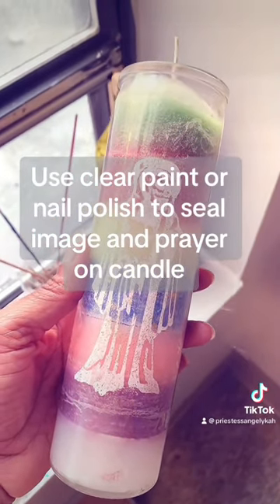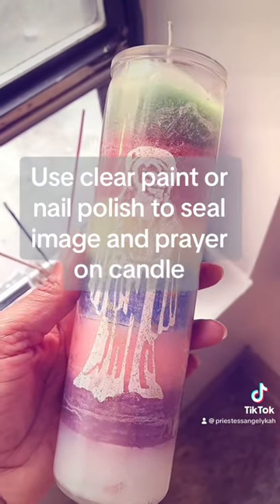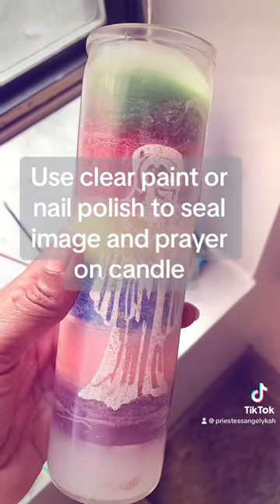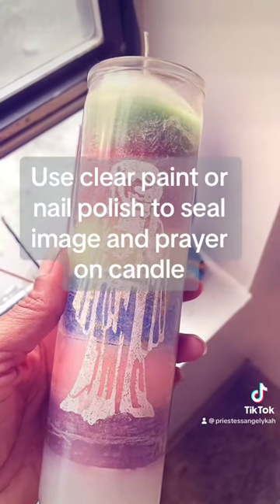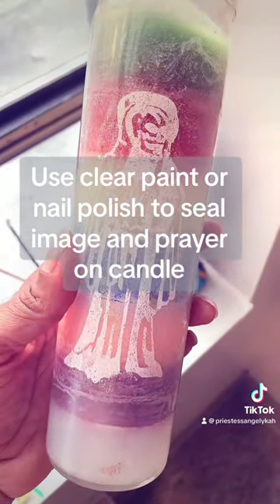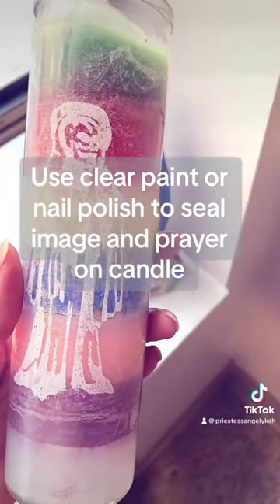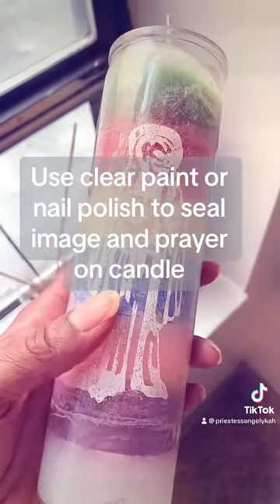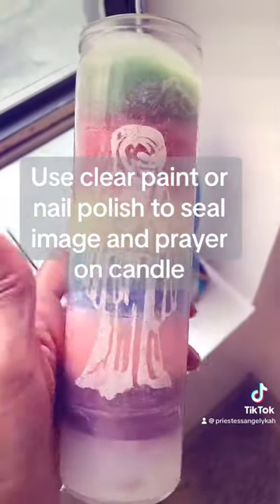Candle dressing and cleansing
Candle cleaning and dressing. Seal image onto candle to preserve prayer or image.